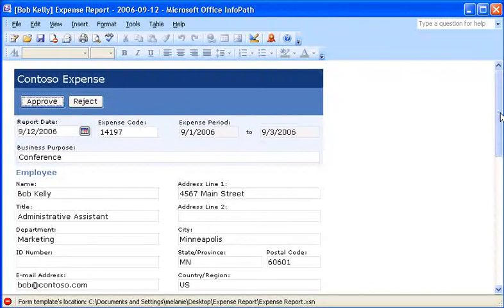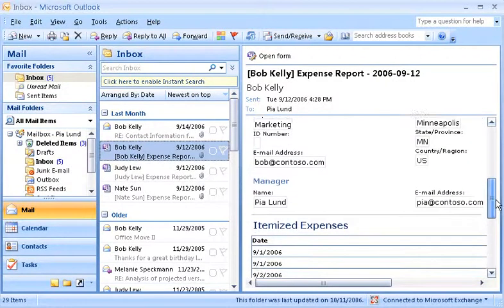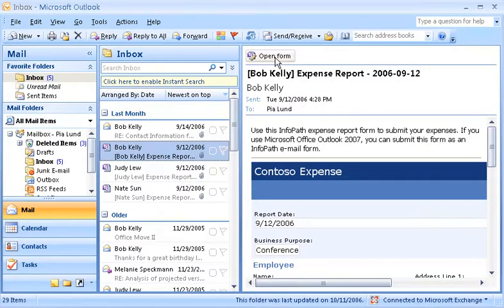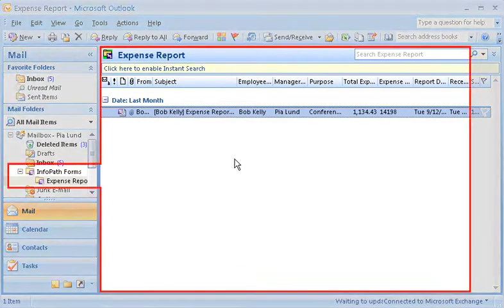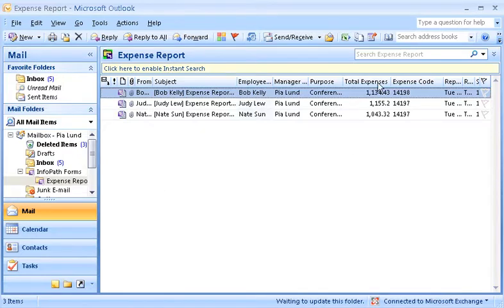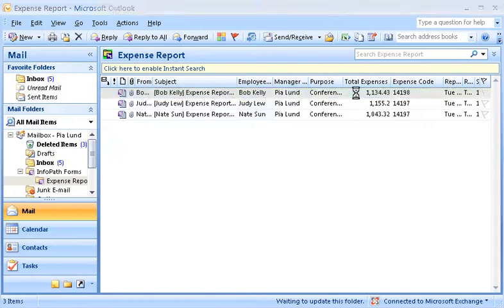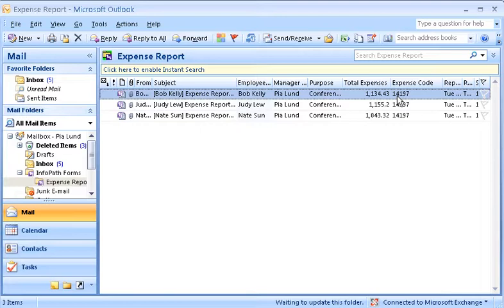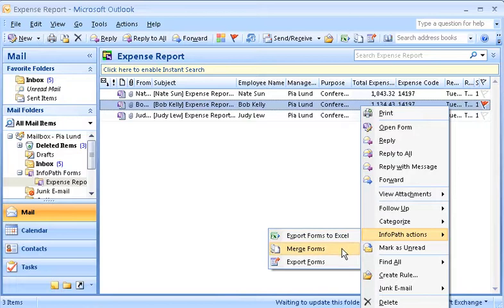InfoPath 2007: Use e-mail forms to view data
With Microsoft Office InfoPath e-mail forms, you can view, store, and manage forms just like other items in Microsoft Office Outlook 2007. You can configure Outlook 2007 to display form fields in a folder view so you can review key data without even opening a form.